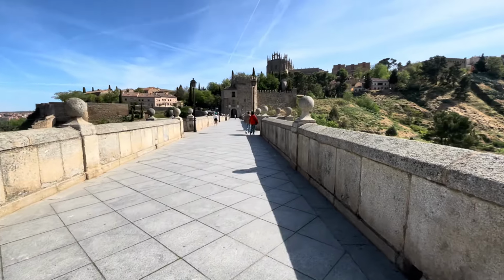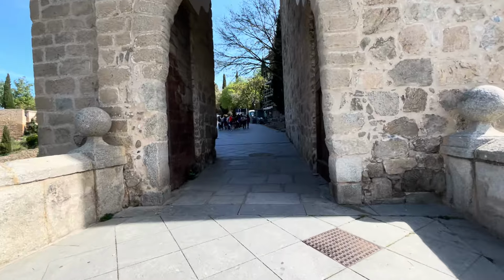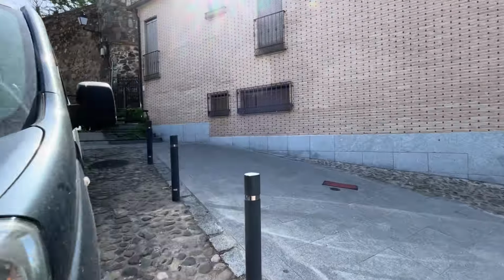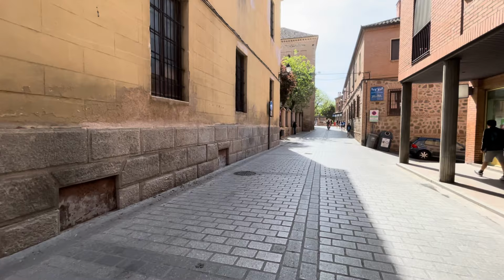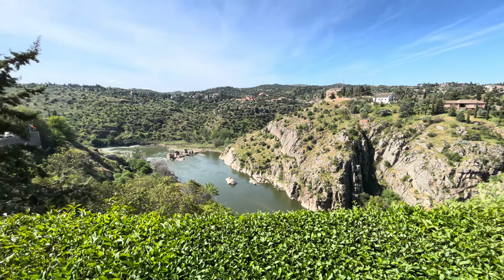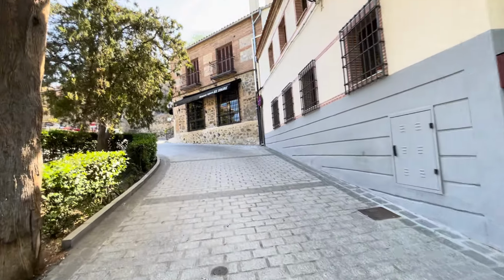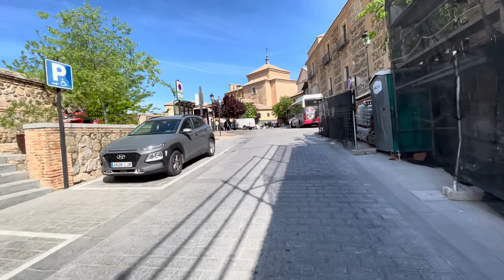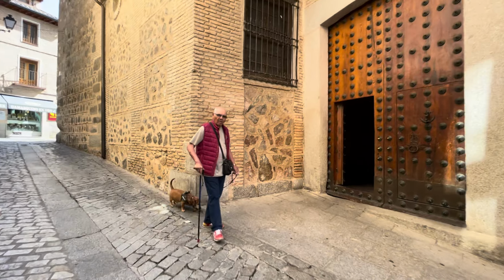Toledo Spain - Puente de San Martín to Calle de Santo Tomé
A walking route from Puente de San Martín to  Calle de Santo Tomé in the city of Toledo, Spain

for real-time, uncut video footage of everyday life